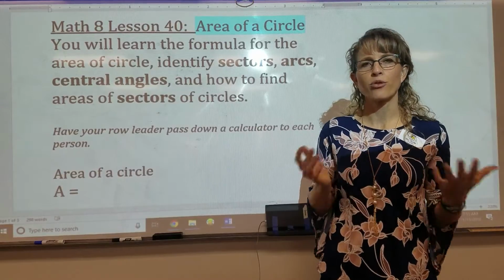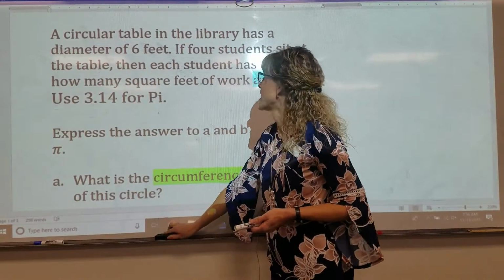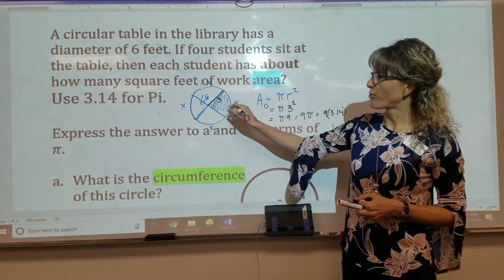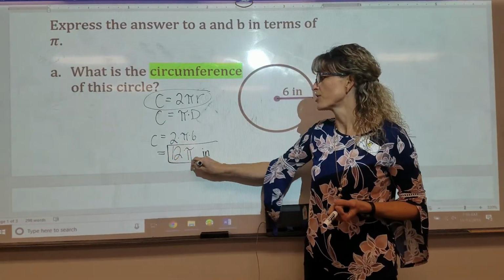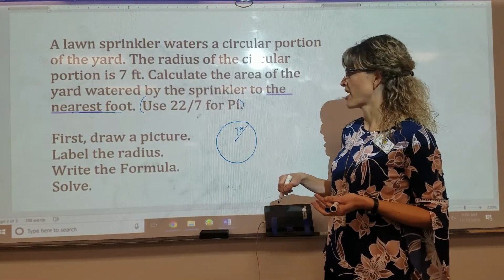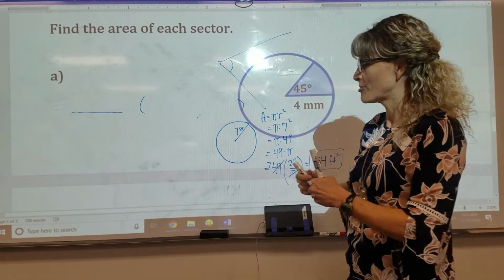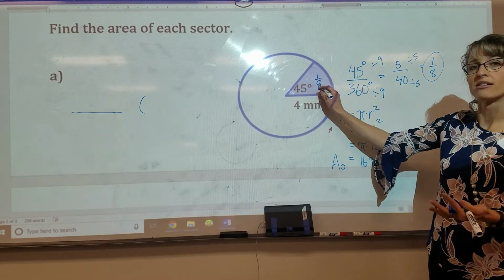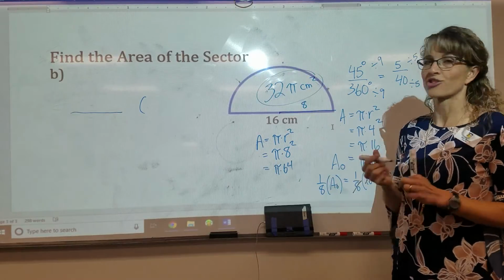L40 Area of a Circle and Sectors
In lesson 40 you will learn the formula for the area of circle, identify sectors, arcs, central angles, and how to find areas of sectors of circles. Mrs. Boone welcomes you to class for this 8th grade math concept.